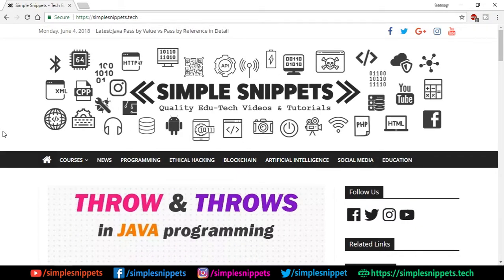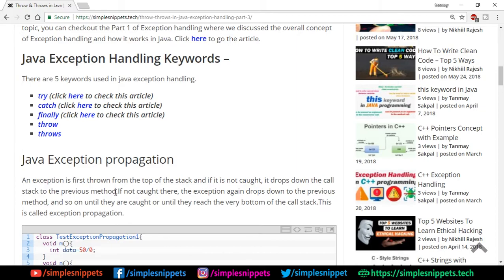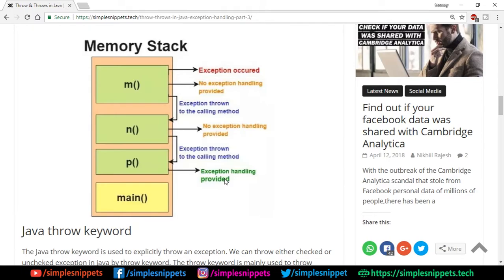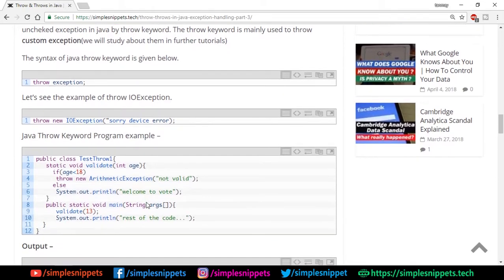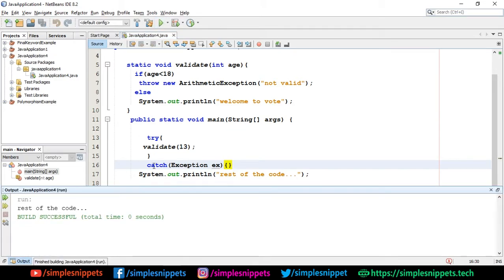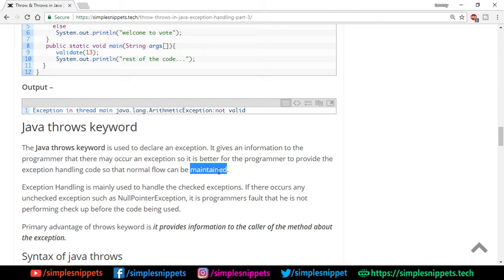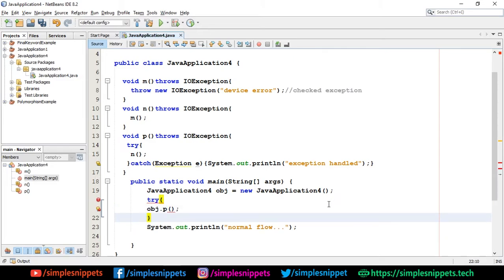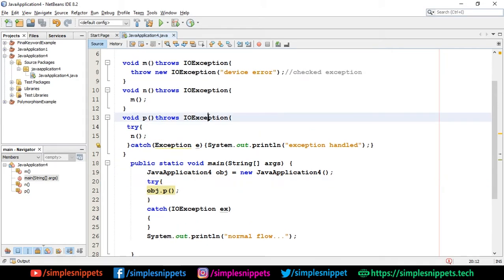Throw vs Throws in Java Programming | Exception Handling Part - 3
In this java programming tutorial we will see the working of throw and throws in java programming. We will see practical program to see how exception handling in java can be implemented using throw and throws keyword.
We will also understand the basic difference between throw and throws in java.